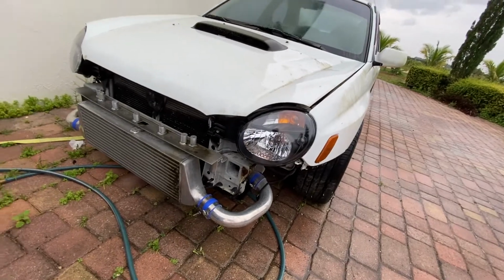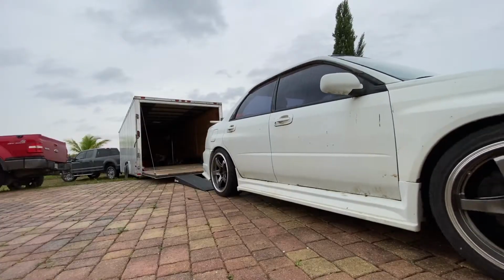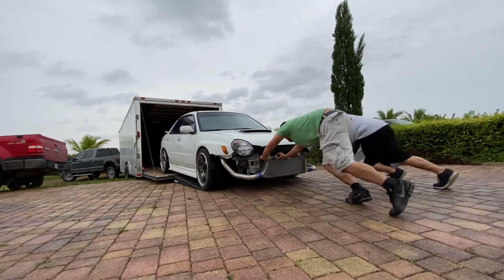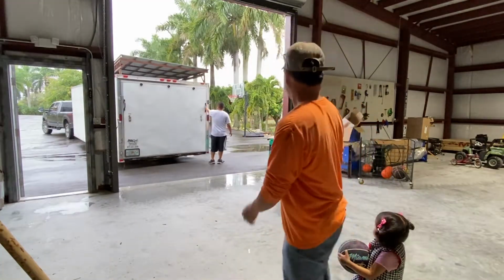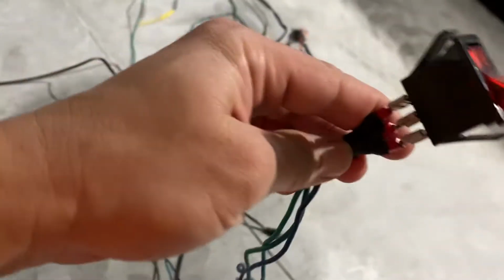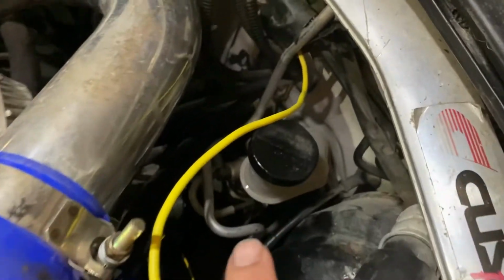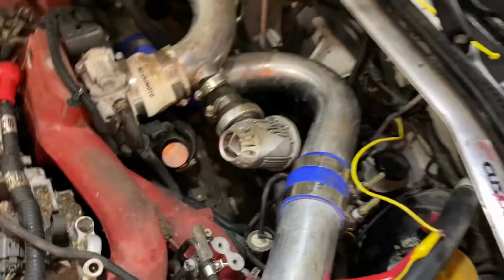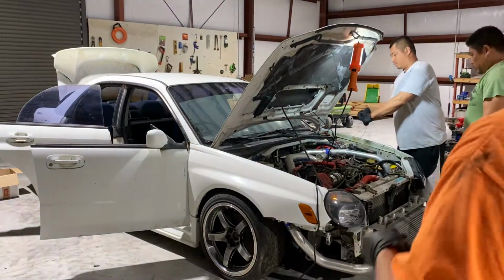Speedfarm Bugeye Build - Subaru WRX EJ207 - Pt 1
Speedfarm brings you an EJ207 WRX swap & makeover.. Part 1. Getting a GD chassis up and running. Going to build Version 1 in under 30 days to put on the track. We check over the vitals and prepare for dyno. Repairing all the things that are wrong or just missing.

Version 1.
VF30 ( stock turbo )
RC 750 Injectors/ Fuel Pump
AVCS wiring - Iwire
Front mount intercooler
Invidia Downpipe
Titanium exhaust
Aluminum Radiator
Dyno Tune. JDM ECU - Open Source
Suspension - Buddy Club
Wheels and Tires
Sway Bars - Whiteline
Endlinks - Kartboy
Weight reduction. Stg.1

Version 2
Turbo Upgrade. Custom turbo mod or GT30
External Wastegate?
Fuel Rails.. depending on turbo.
Fuel Injectors.. depending on Fuel system.
Turbo inlet pipe
AOS - Air Oil Separator
Re-route intercooler
Reverse manifold
Coolant re-route
Pulleys
Gauge Install.
Air fuel / Boost / Water temp
Switch Panel - Fan - Aux
Weight Reduction. Stg.2